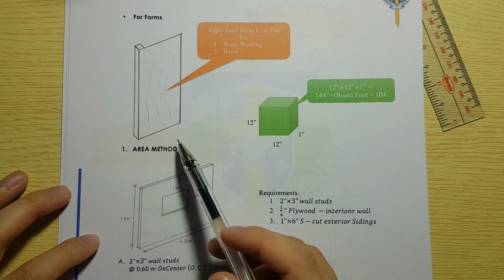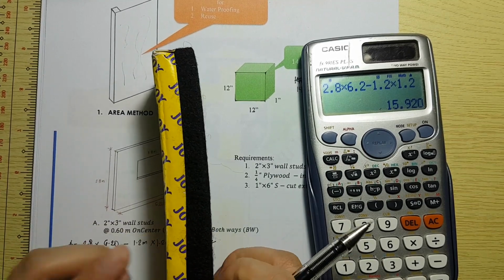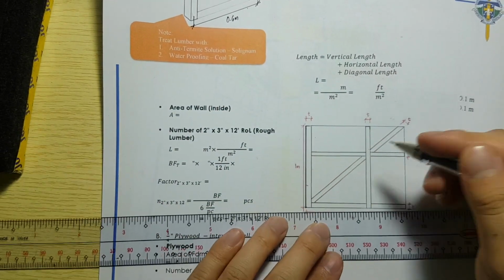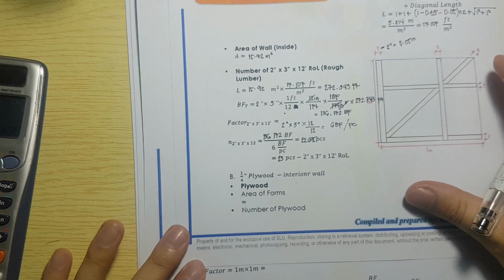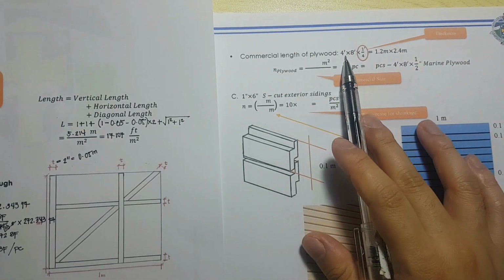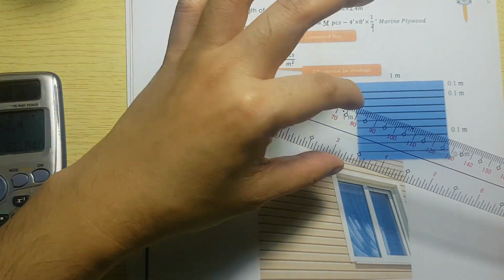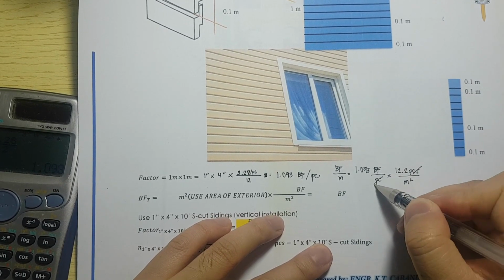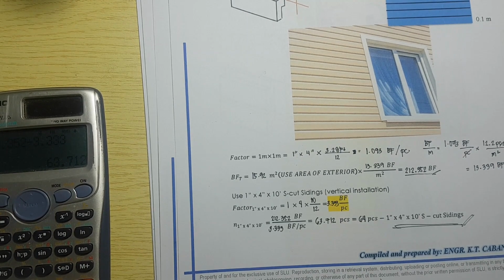ESTIMATING WOODWORKS - Wall Studs, Plywood, and Sidings (2/5)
CORRECTION: NO. OF PLYWOOD = 6PCS
** CALCULATOR ERROR. PEMDAS SOULD HAVE WORKED.